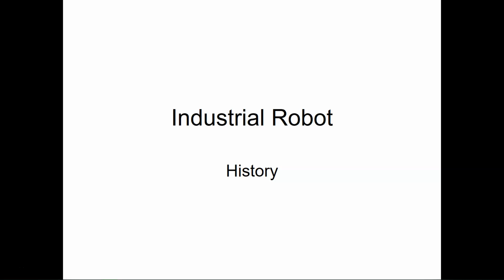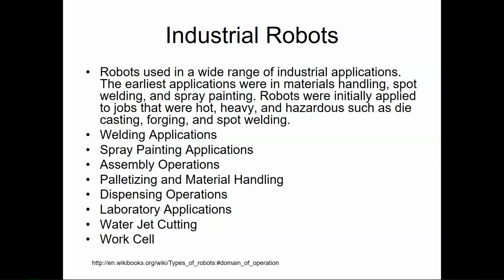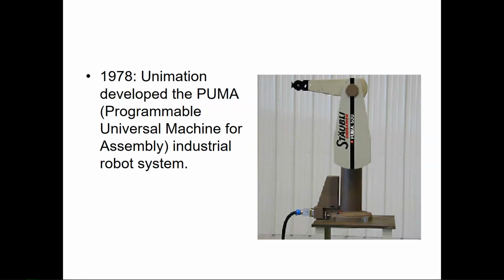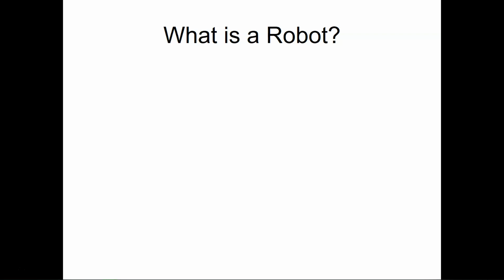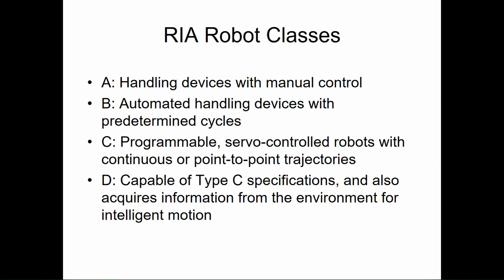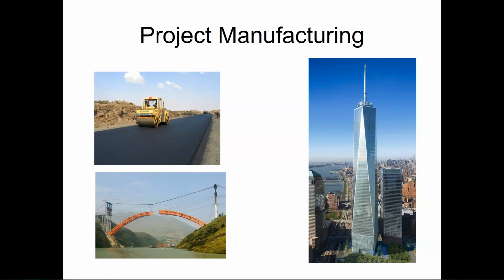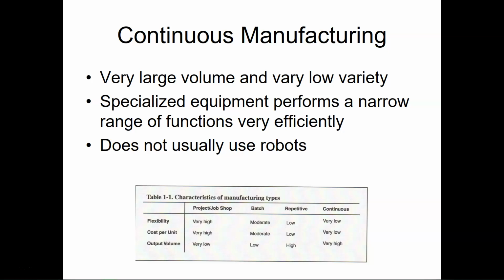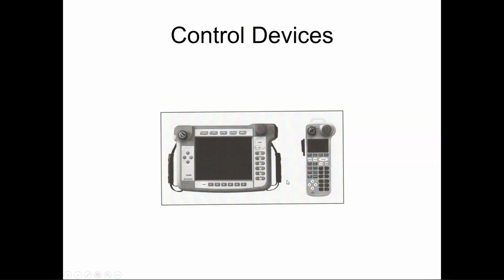AUT 116 1-16-2021 Robot History